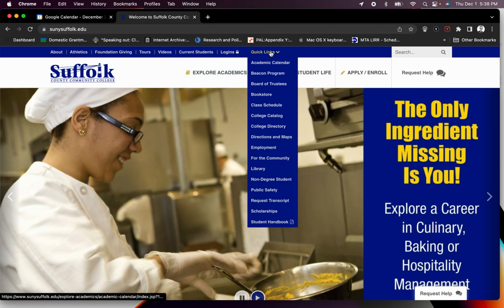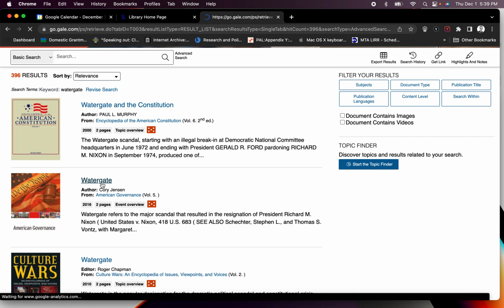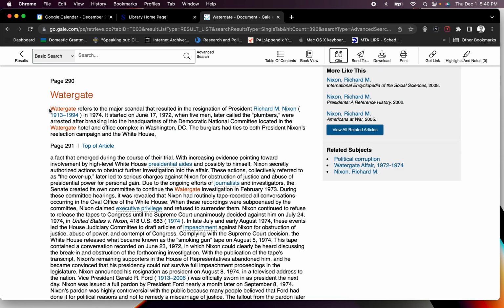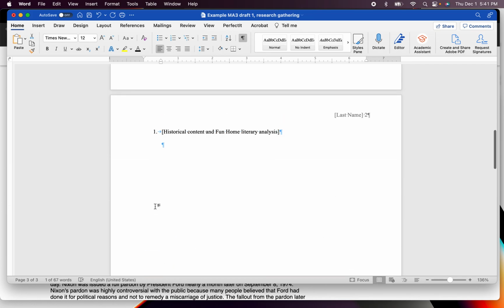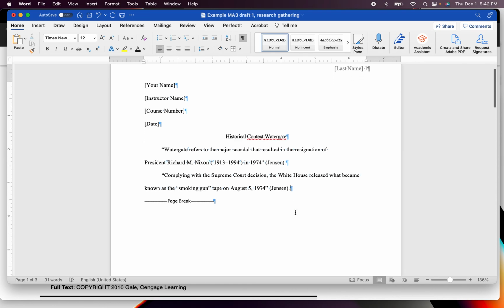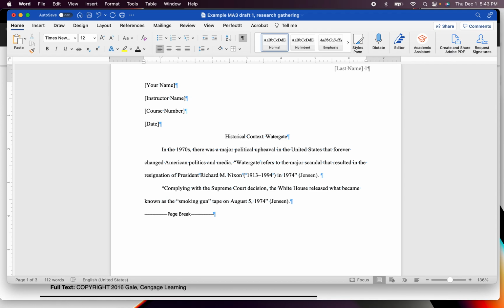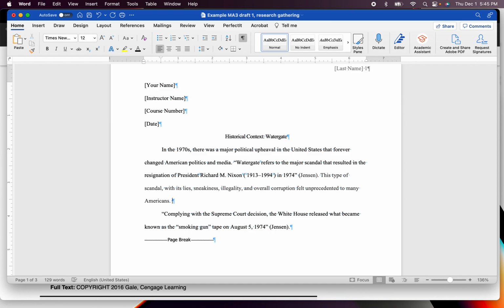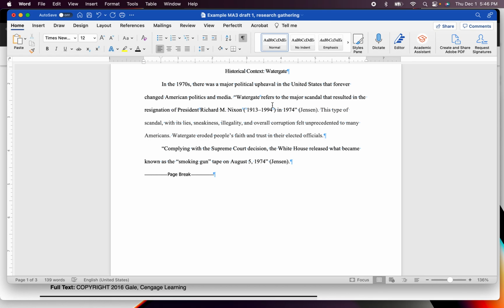Major Assignment 3 Process video